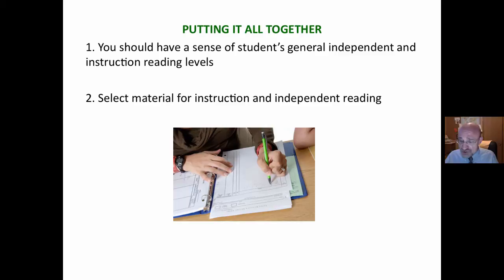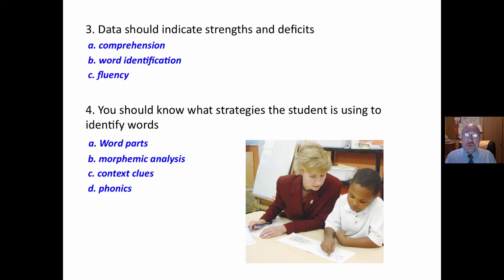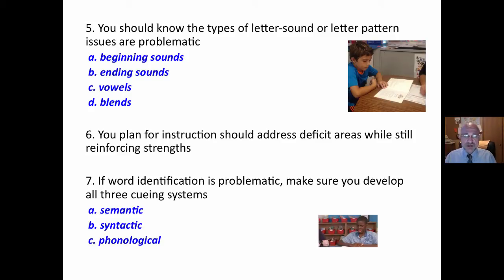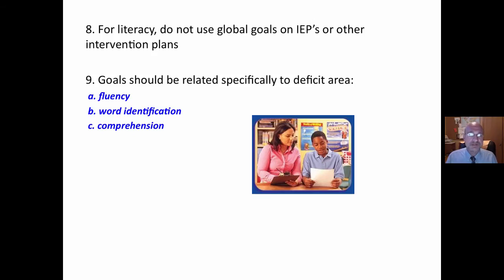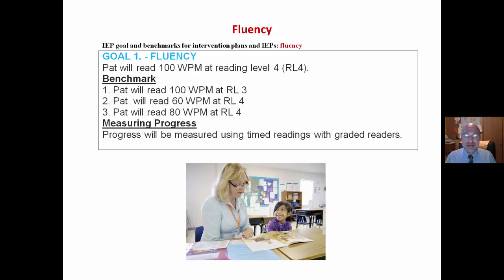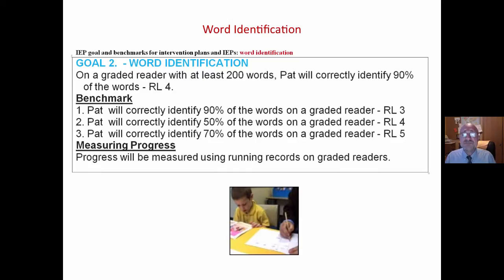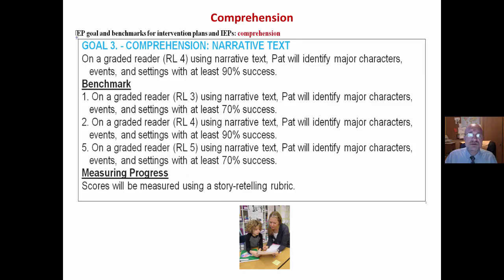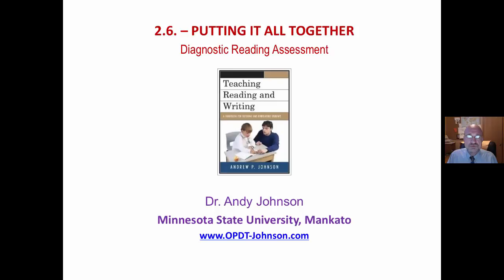DIAGNOSTIC READING ASSESSMENT: OVERVIEW 2.6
This3-minute mini-lecture describes how to identify simple goals and benchmarks for an intervention or IEP based on a Diagnostic Reading Assessment.  Dr. Andy Johnson, Reading Specialist,